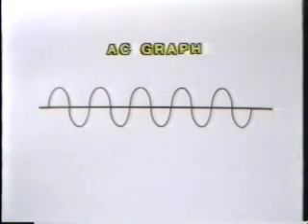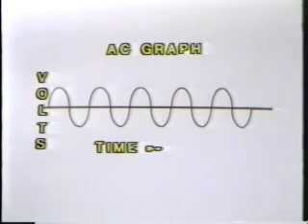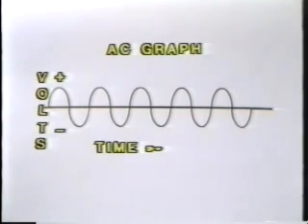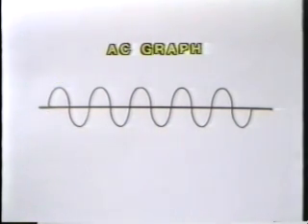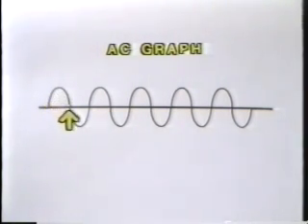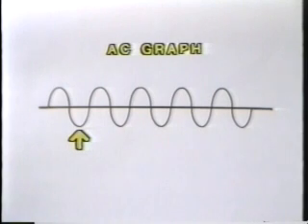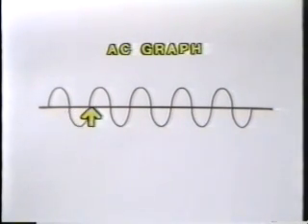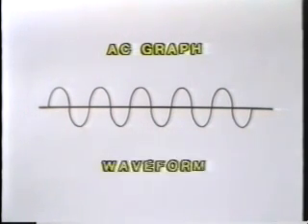Linear Power Supplies-Chapter 1-Introduction